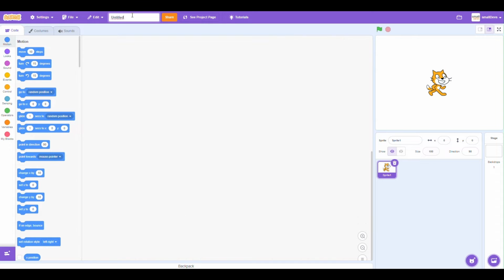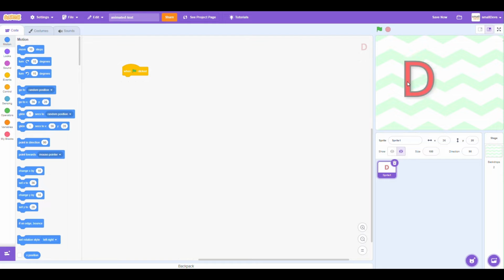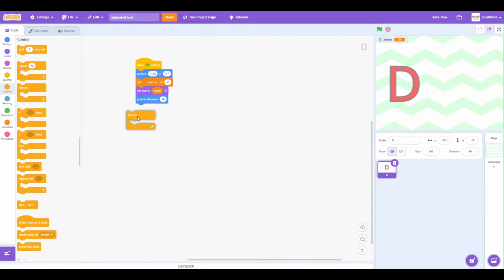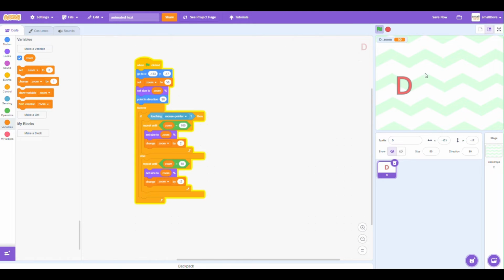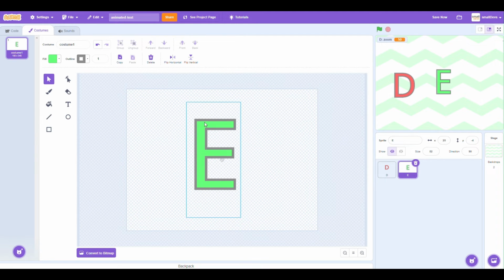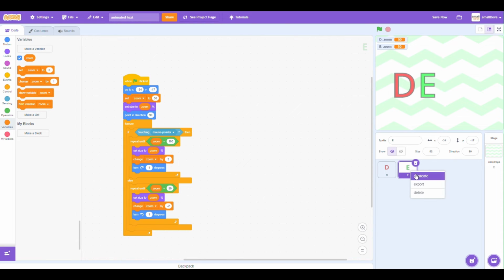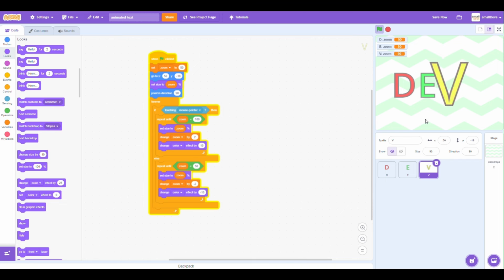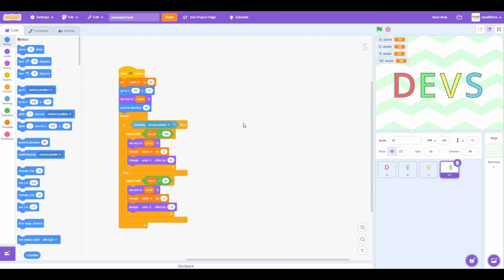How to create fancy Text Animation in Scratch | Full Tutorial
Text animation is easier than you think. Today we give you full step-by-step tutorial on how to use different scratch effects to create fancy text animation.

0:00 Introduction
0:16 Setting the project name and backdrop
0:28 Drawing the D letter sprite
0:57 Adding code blocks for D letter
2:50 Making the E letter
3:42 Making the V letter
4:35 Making the S letter
5:18 Checking the final result